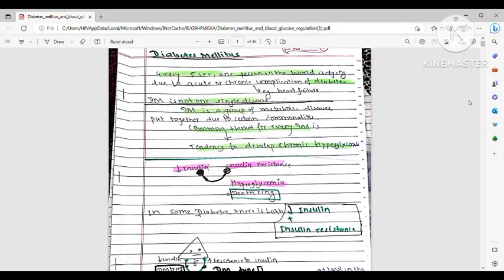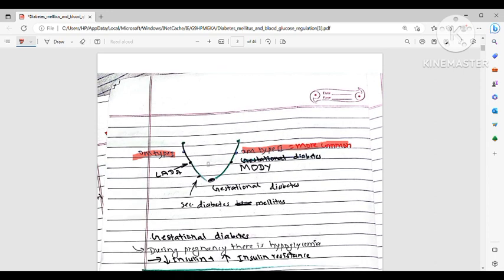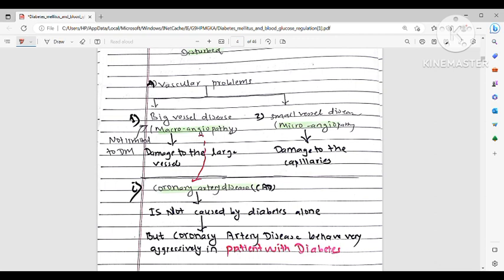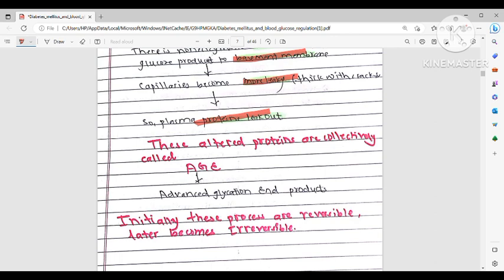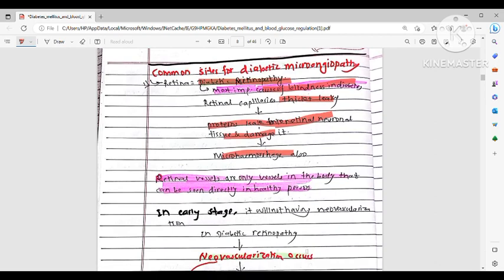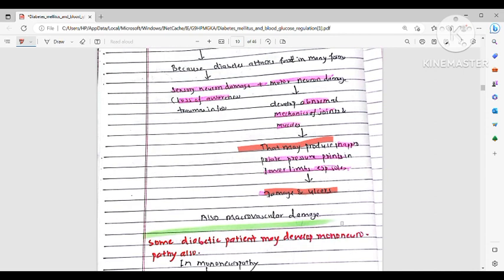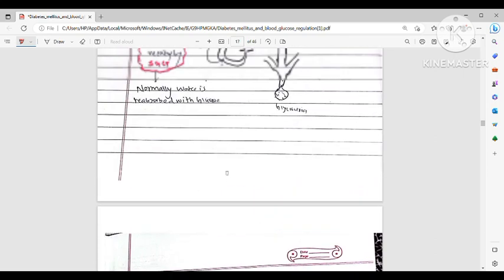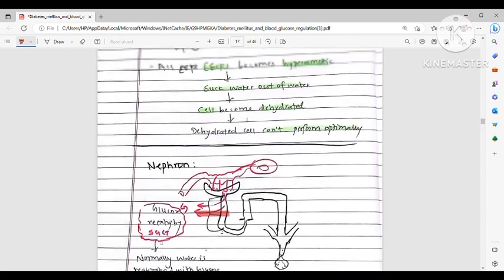Diabetes Mellitus ||Types of diabetes||Glucose metabolism